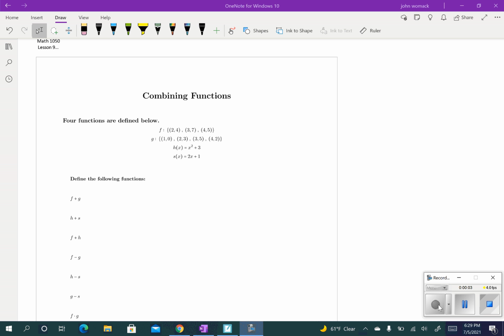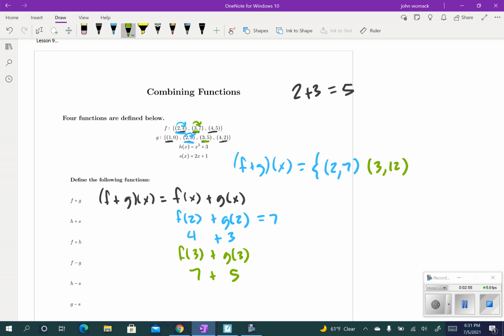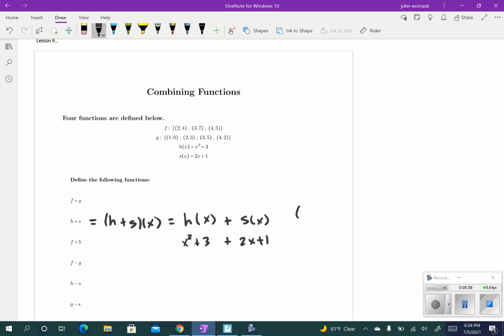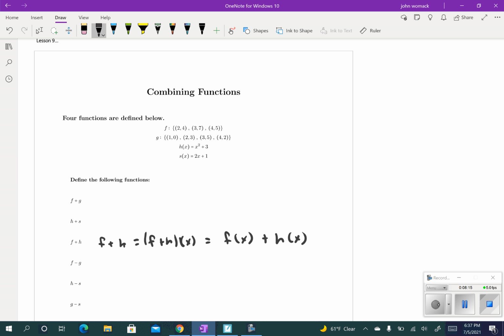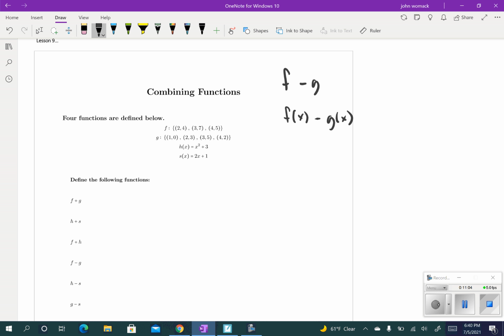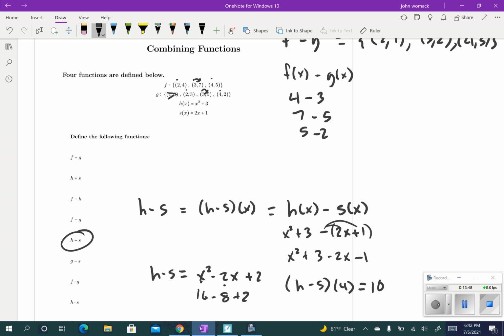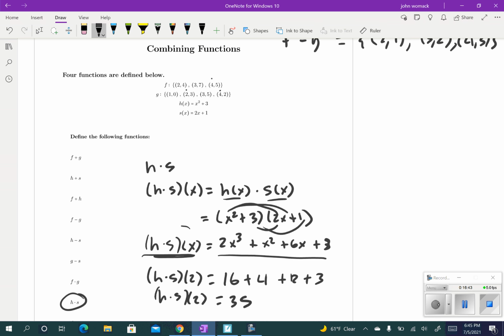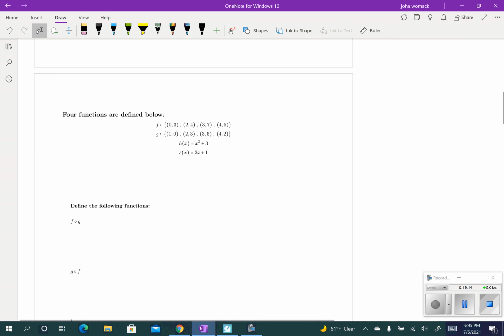Lesson 9 Combining Functions Part A